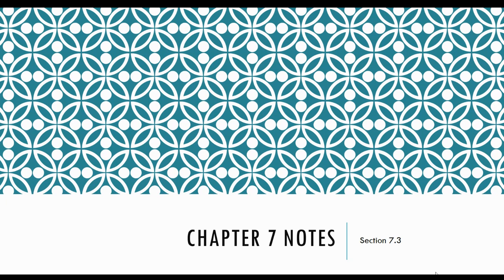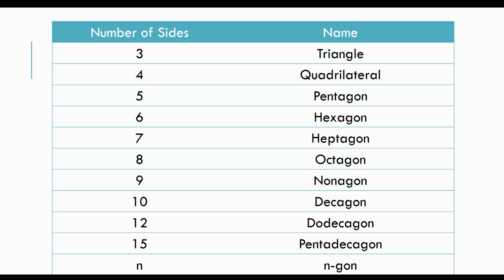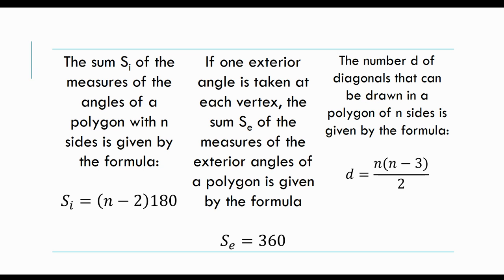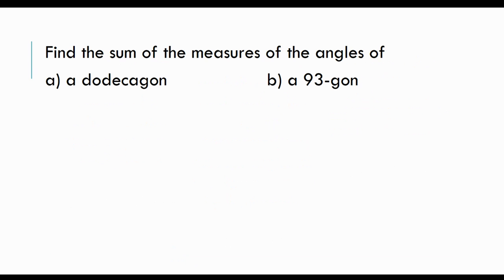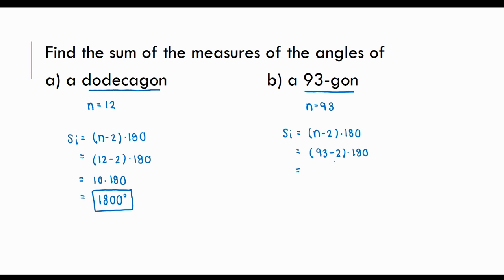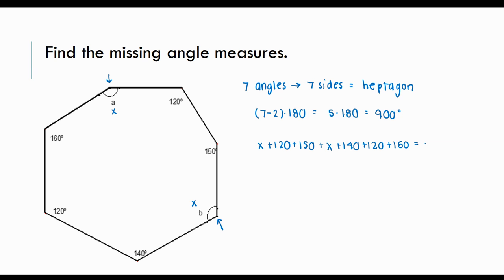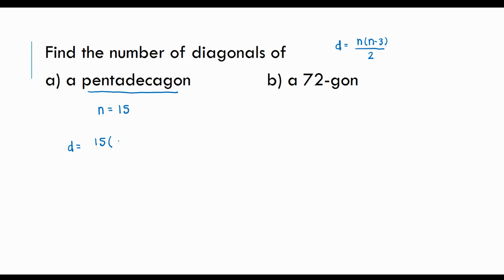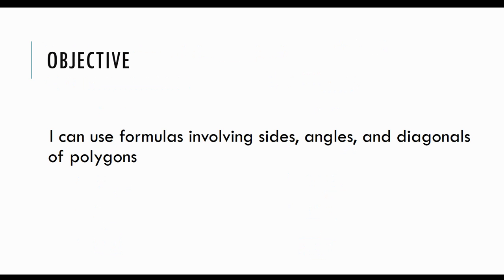Geometry: Lesson 7.3 Day 1